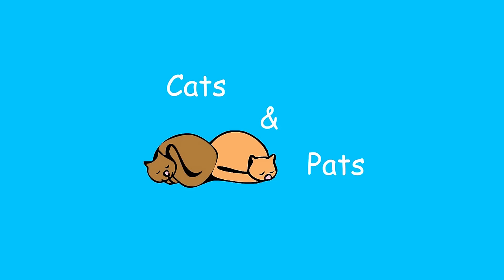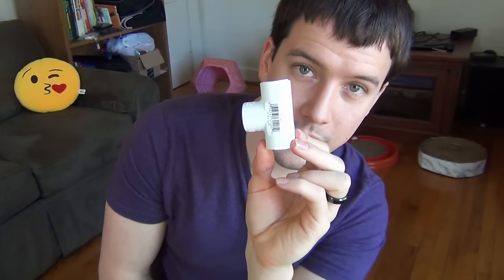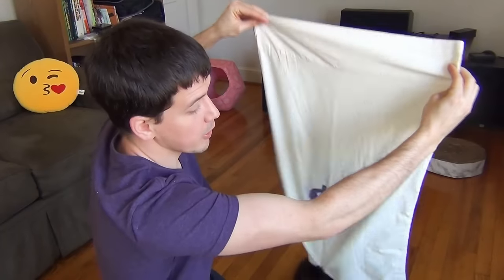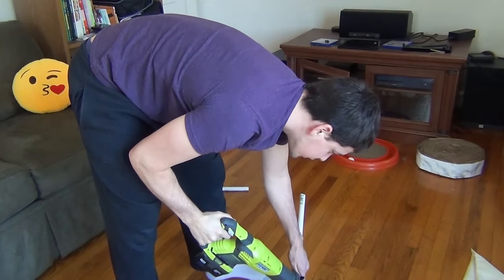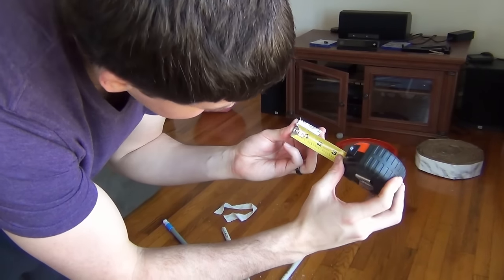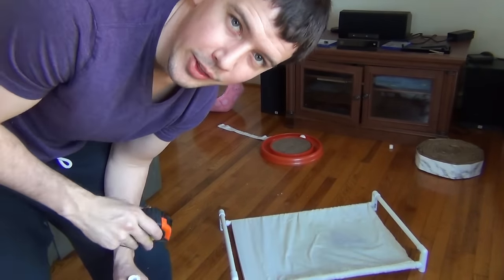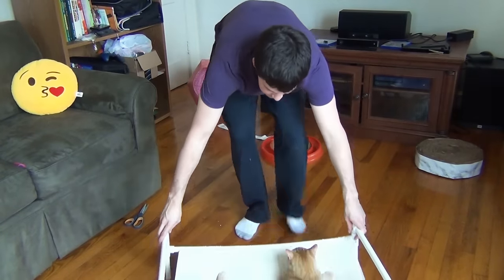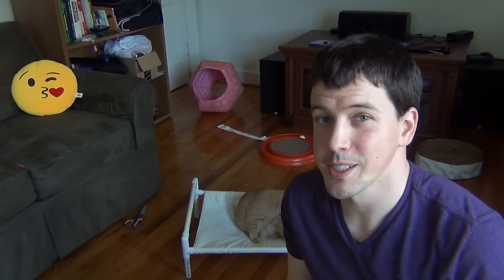DIY Cat Hammock | No Sew | EASY + CHEAP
DIY Cat Hammock, it's the ultimate diy kitty bed!

Find out more about our kitties!

Cat Hammocks are super comfy and kitty cats love them. I wanted to make an easy, no sew design that anyone could build. Also, it is pretty quick to do, you can finish in under an hour! I think my total cost was $9.07, but you might be able to do it for even cheaper. Also, you can take the material off for easy washing!